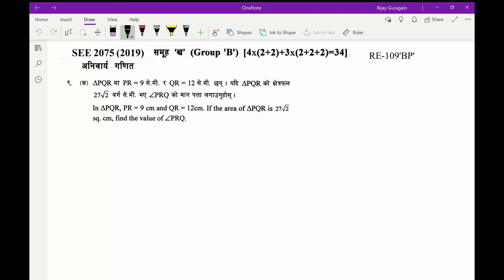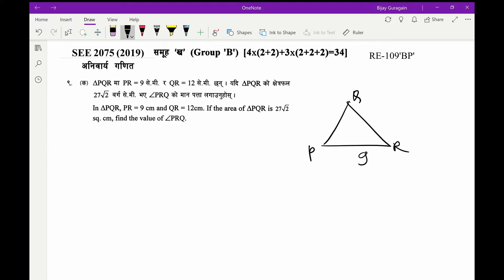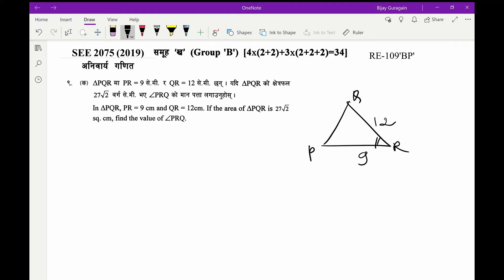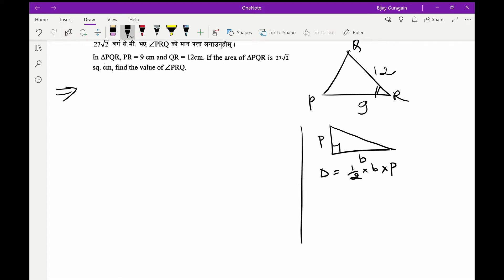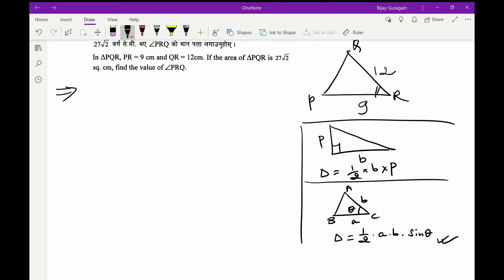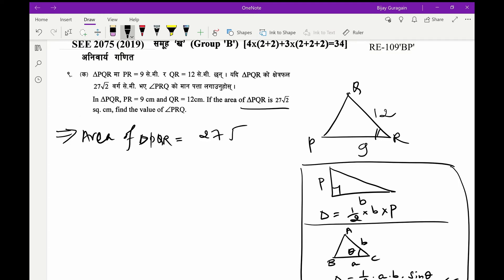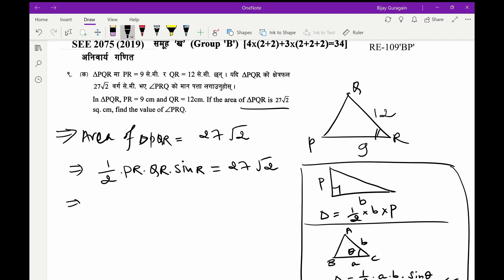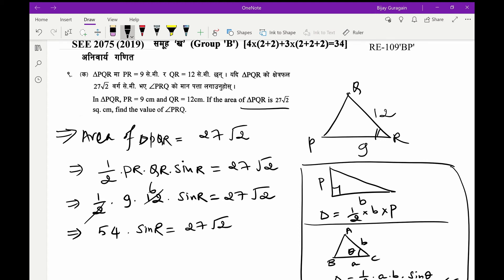SEE 2075 109BP GroupB Q9A English